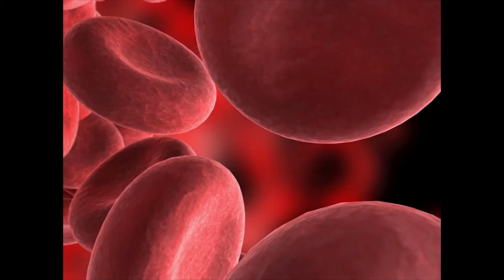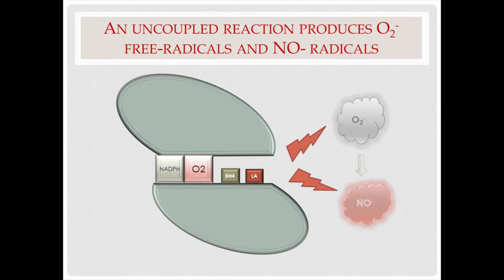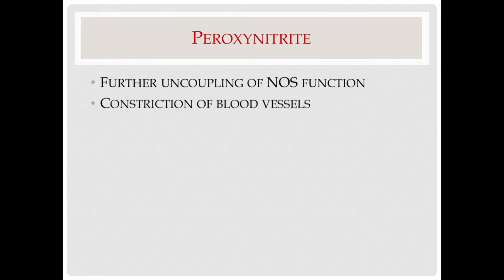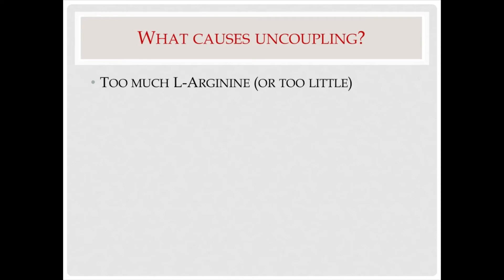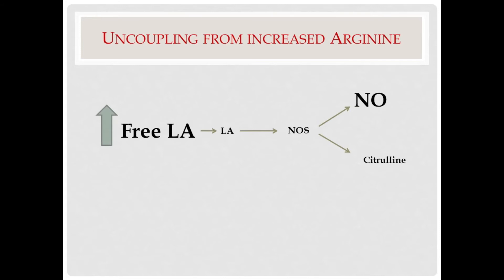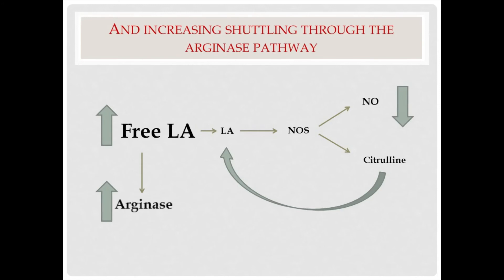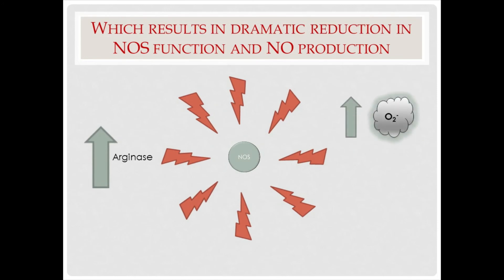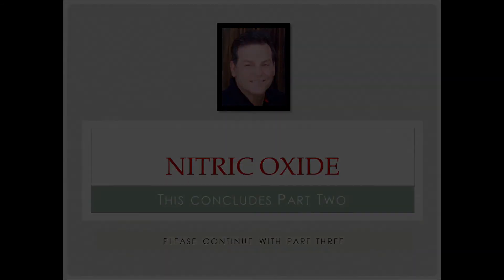The Biology of Nitric Oxide - Genysis Nutritional Labs - Part 2 of 3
- Dr. Joseph Giacalone with Genysis Nutritional Labs presents part 2 of his three-part lecture on "The Biology of Nitric Oxide".